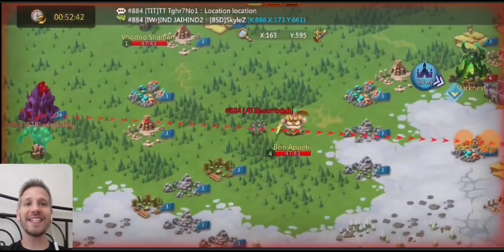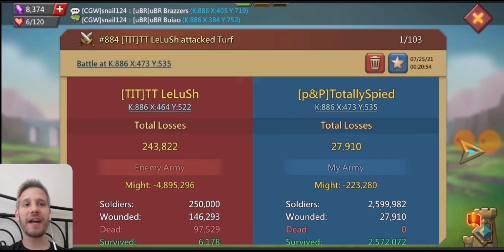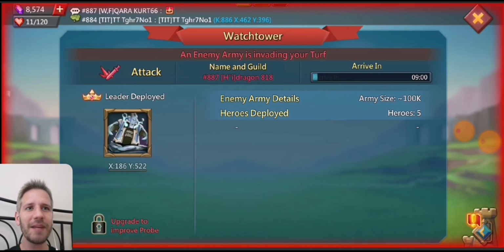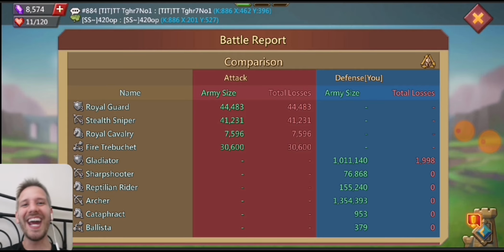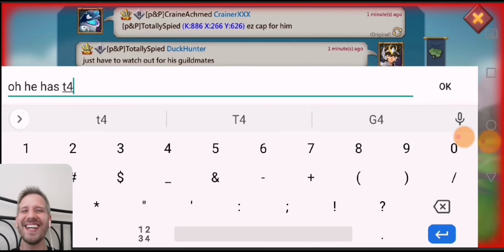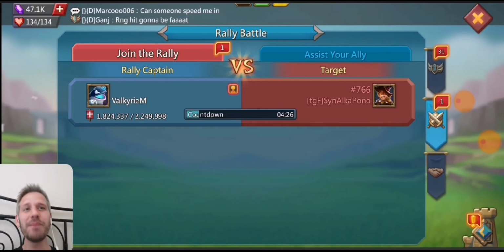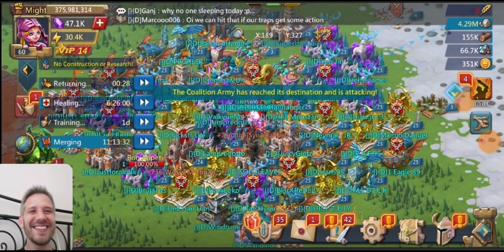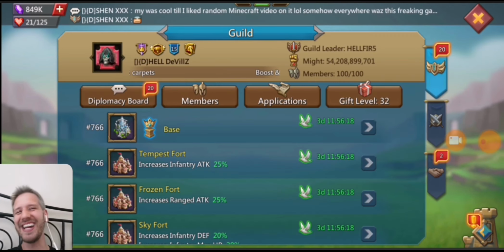19M BABY TRAP TAKES ON ALL KVK! HD MINI TITANS 3.5B KVK POINTS.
19m baby trap takes on kvk! Lets hide from some t4 players!